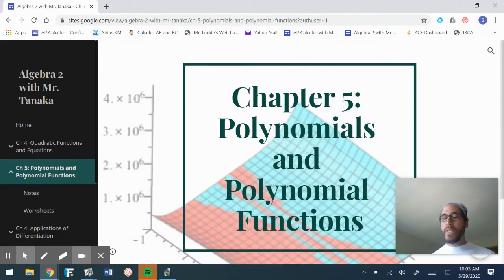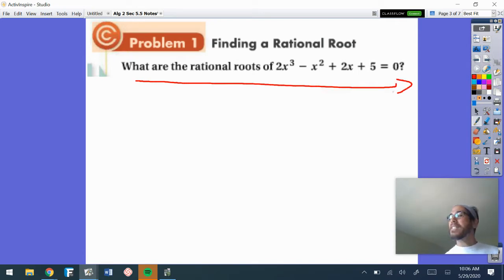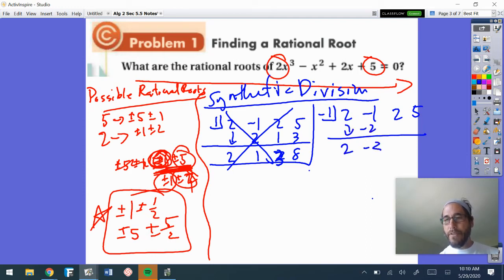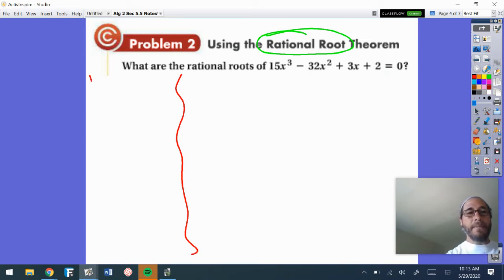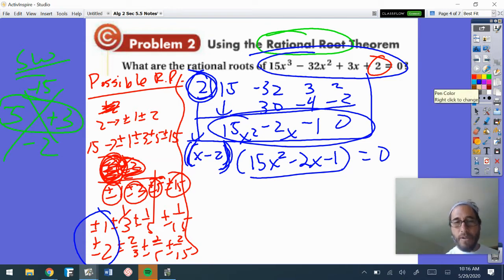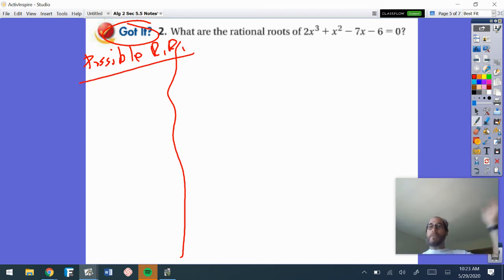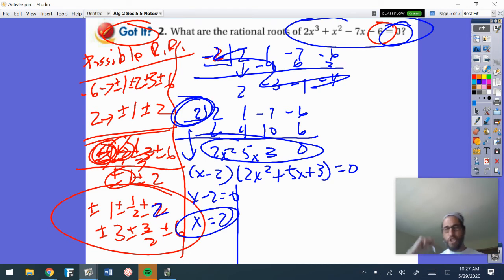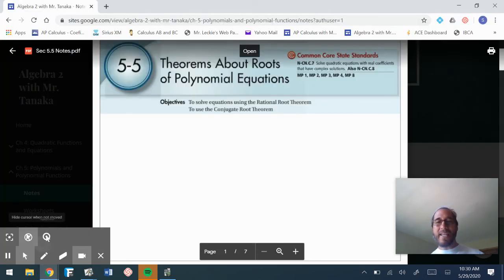Alg 2 Section 5.5: Rational Root Theorem